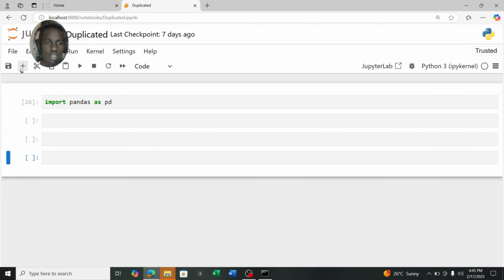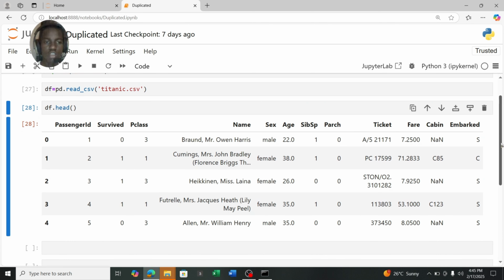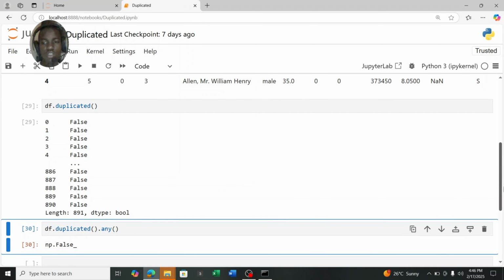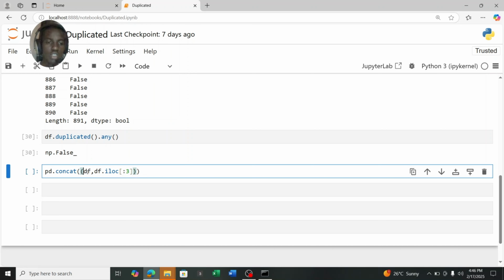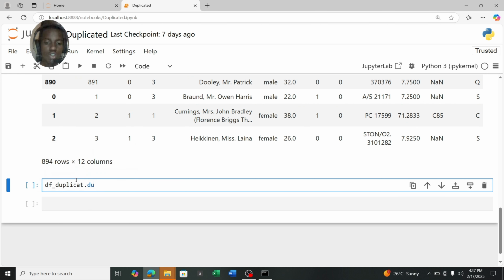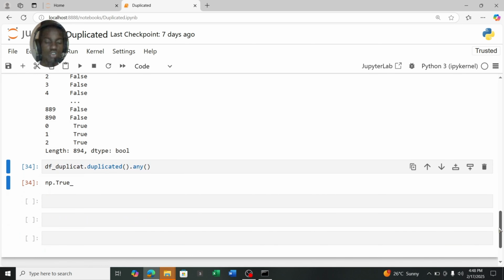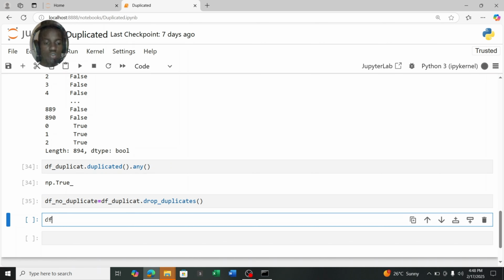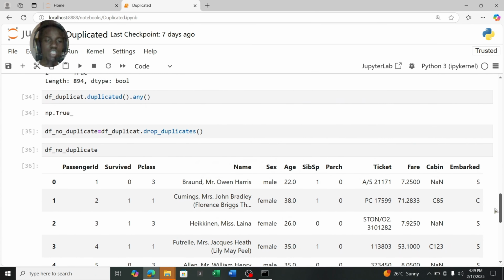How to handle Duplicates using pandas